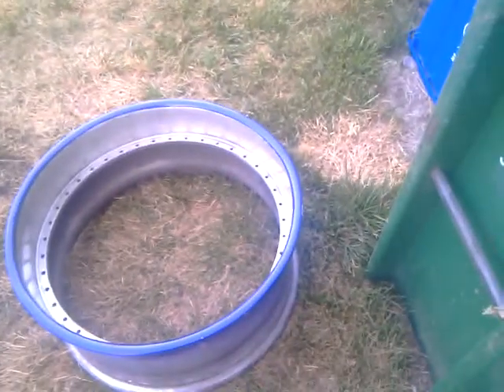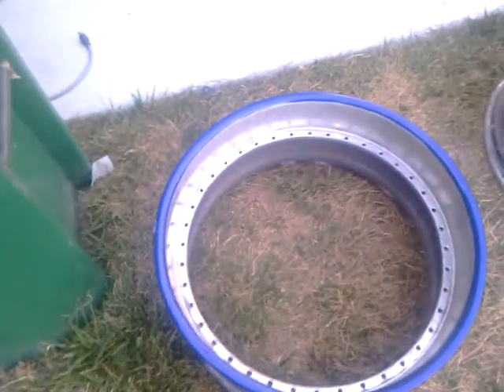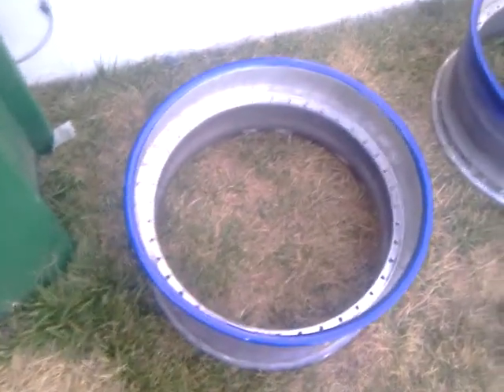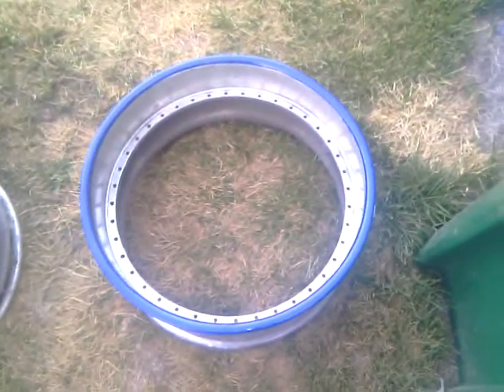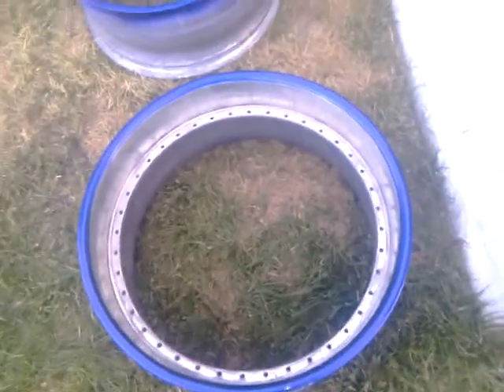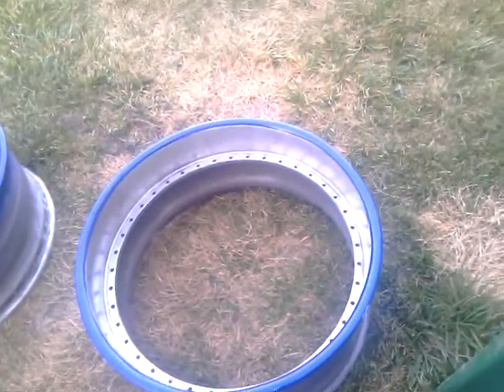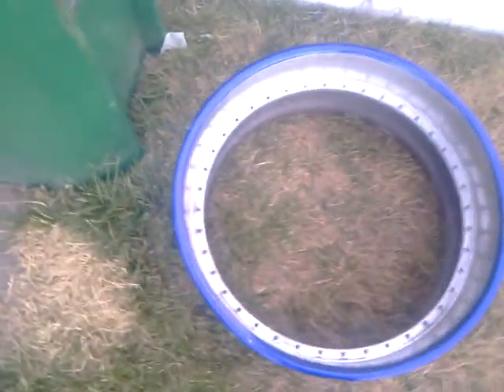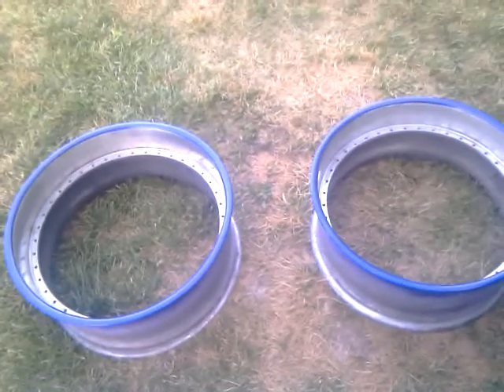*Wheel update* Painted lips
Showing the painted lips for my wheels